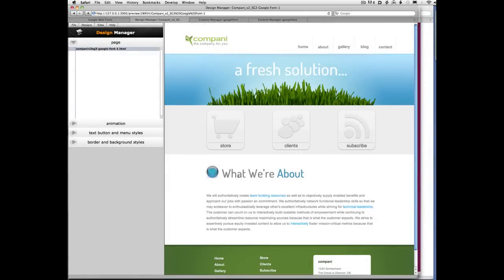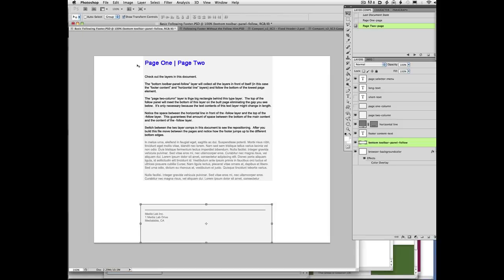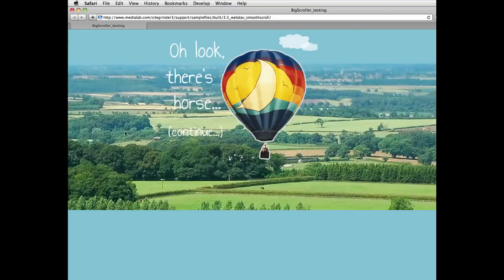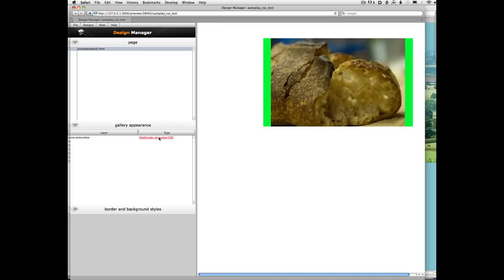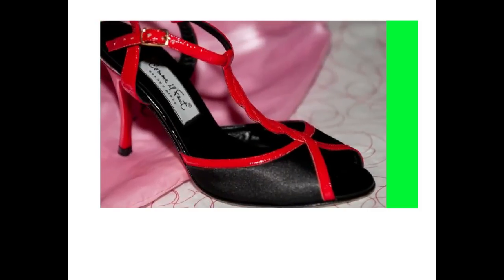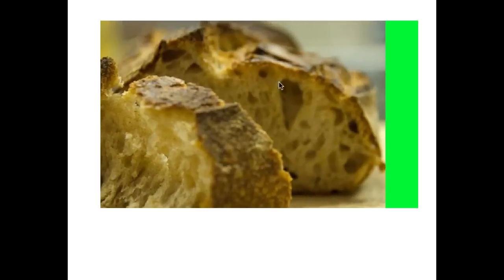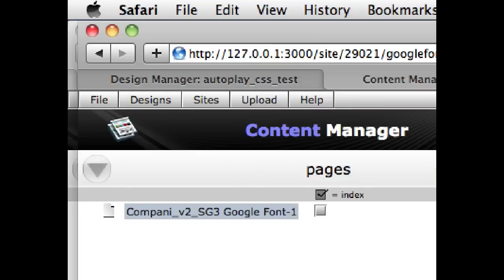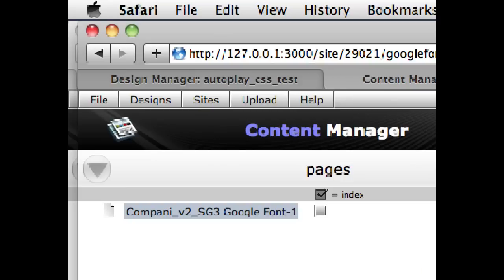SiteGrinder 3.5 New Features Webinar Part 6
Smooth scroll, css3 picturebox, upload & synchronize